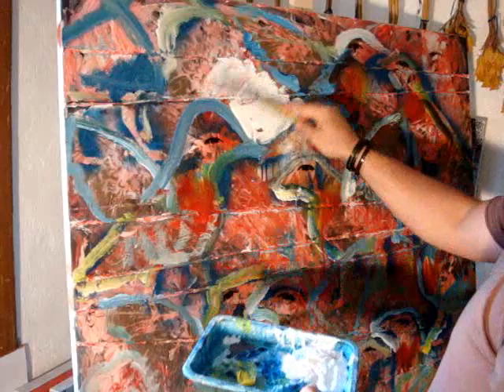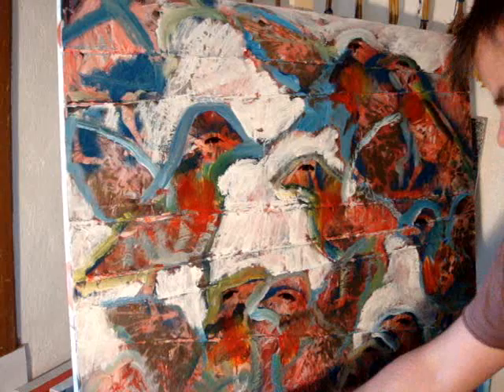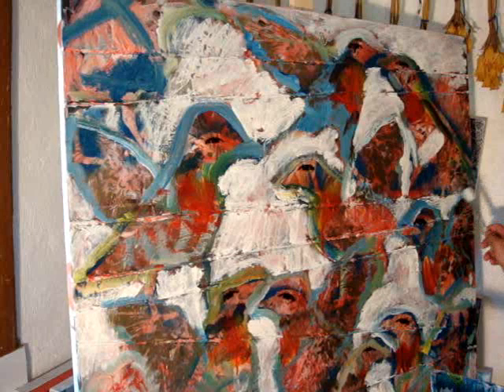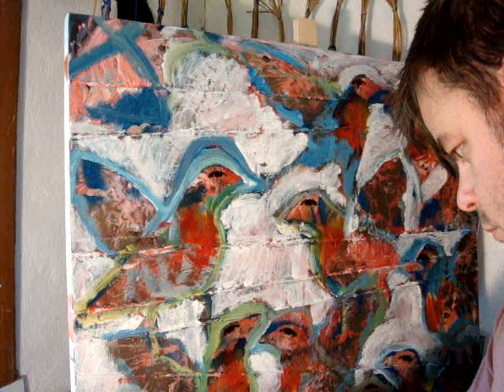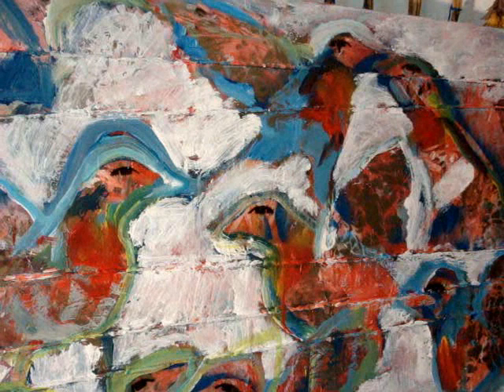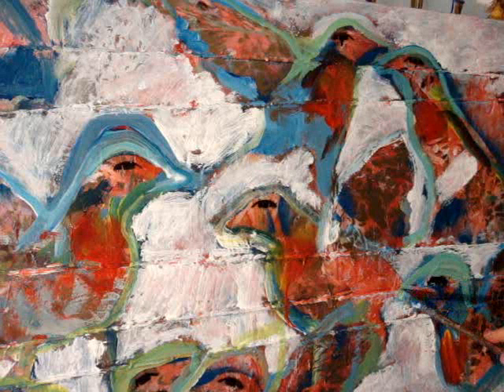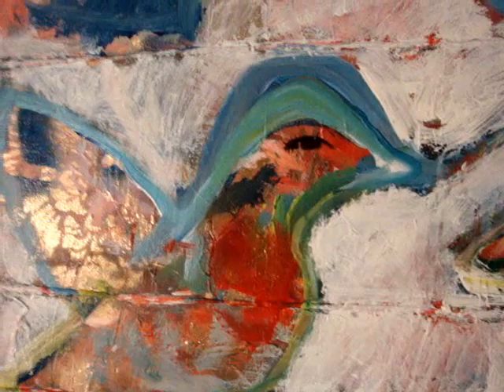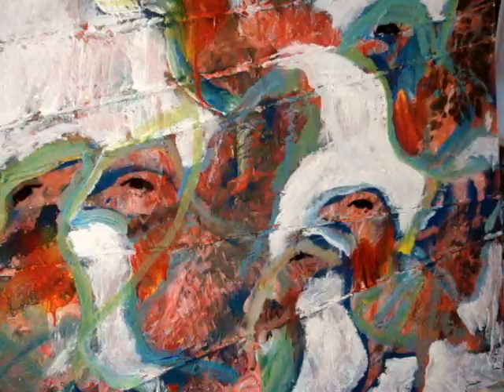'The Flock' painting continues! 2008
Continuing on with 'the flock' painting and talking about its progression.